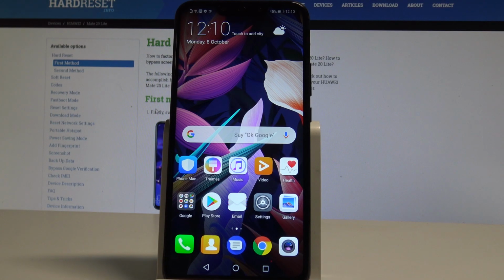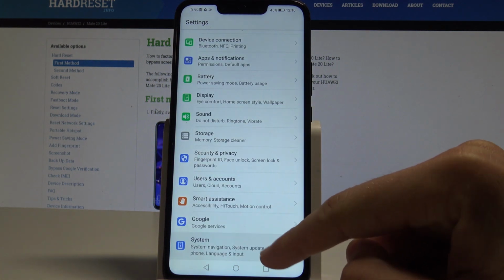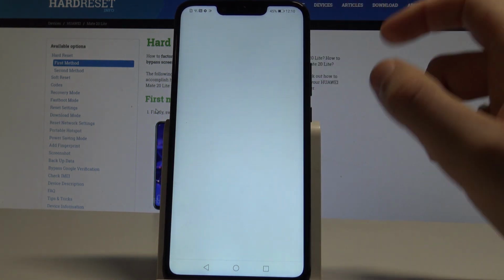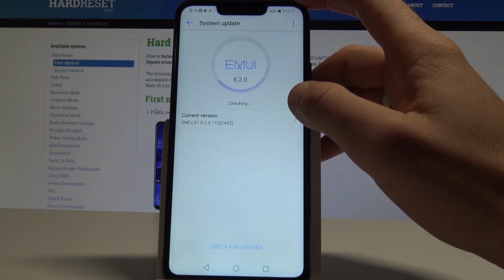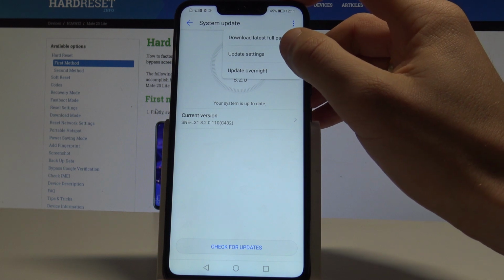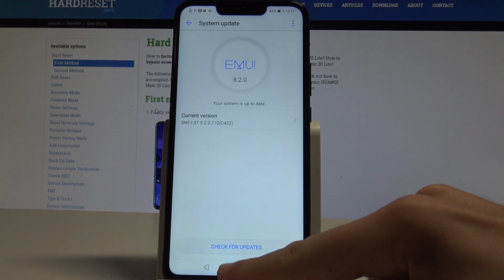How to Check for Updates in HUAWEI Mate 20 Lite - EMUI Current Version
The easy way to check out the current version of HUAWEI Mate 20 Lite system. Let's check out if you can update HUAWEI Mate 20 Lite to the newest software. By using System Update you can also change the update settings.

How to check EMUI current version? How to check system version on HUAWEI Mate 20 Lite? How to check for updates in HUAWEI Mate 20 Lite?